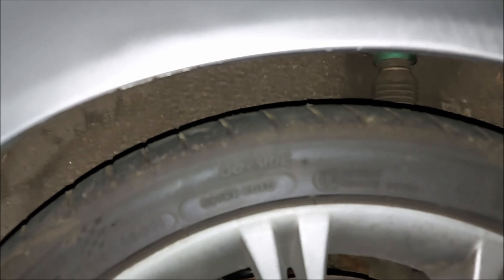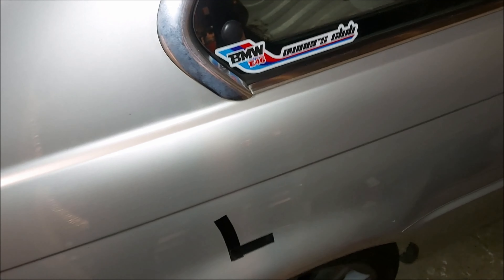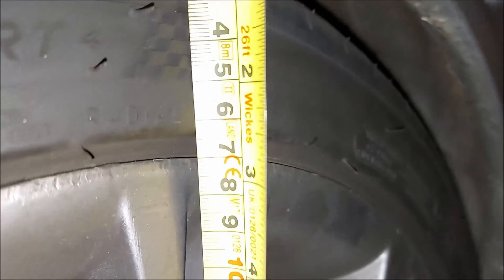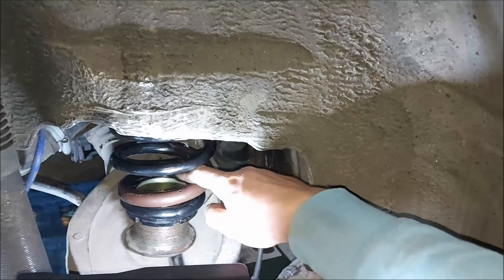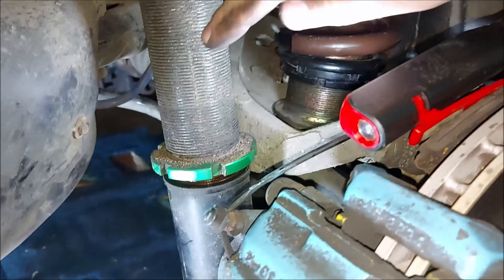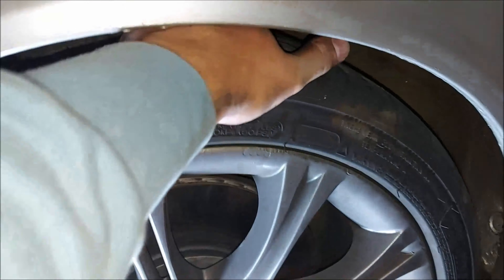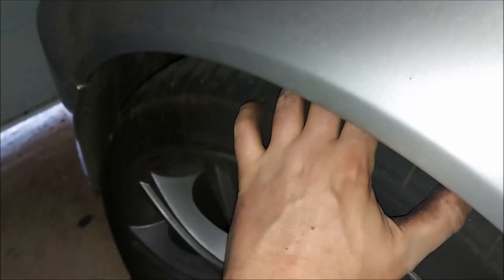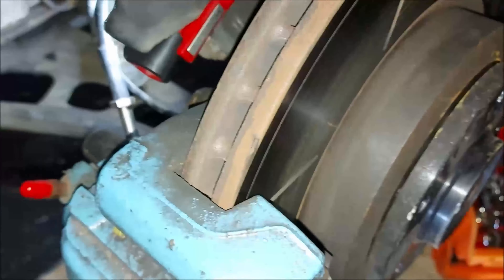Adjusting Corner Height on HSD Monopro Coilovers Pre Track Day - BMW 3 Series E46 330ci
Having fitted 12K springs recently on the BMW E46 330ci, the corner heights need adjusting using the HSD Monopro Coilovers before the impending track day.
Ideally you would take it to a professional to get the car balanced properly, however if you are permanently tinkering like me, it would cost a fortune getting that done all the time.
I find E46s don't sit level so it's not as if you can set both sides the same.  I'm not sure if this is deliberate to allow for the weight of the driver.
A blow torch and penetrate spray are useful if you haven't undone any of these bolts for a while.
Getting both sides of the car even if very much trial and error and can be quite time consuming so allow plenty of time and have a few beers chilling for afterwards.
I am looking forward to seeing how the new stiffer springs affect the BMW at my next track day...

The BMW has gone through a lot of changes over the years in it's quest to be great budget track car.  These include weight reduction, upgrades brake discs and pads, braided lines racing brake fluid, bucket seats, oil pump mod, oil pressure gauge, cooling system overhaul, mapping, 3.38 diff, HSD coil overs, PowerFlex bushes...

There is lots more great content to come from both the FN2 and the E46 including Track days, Repairs and Mods.
For those new to my channel, I try and do as much auto mechanics on my cars as possible.  I'm very obviously not a mechanic, I just have an interest in repairing and modifying cars, and track driving.
Currently, my BMW E46 330ci is my track car and my Honda Civic Type R FN2 is my daily.  The plan is to modify the FN2 with the aim of getting my racing license and turning the FN2 in to a dedicated amateur race car.
The E46 is very much a budget track build, however I am still trying everything I can to get that Castle Combe Circuit lap time down...